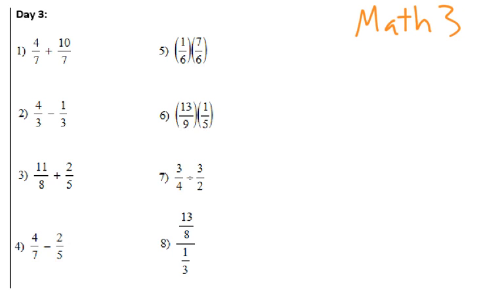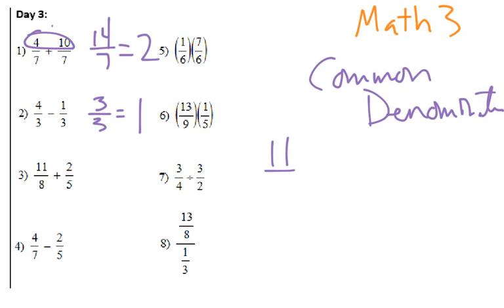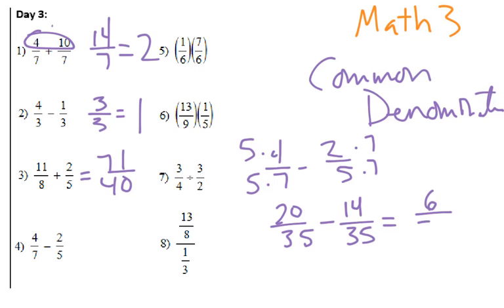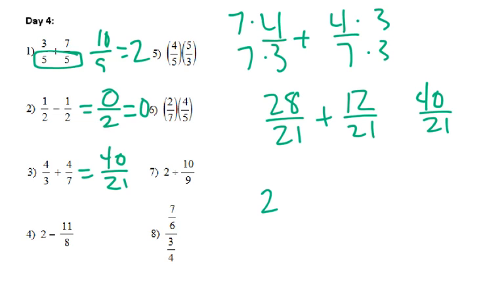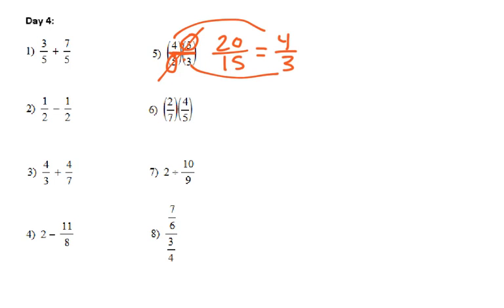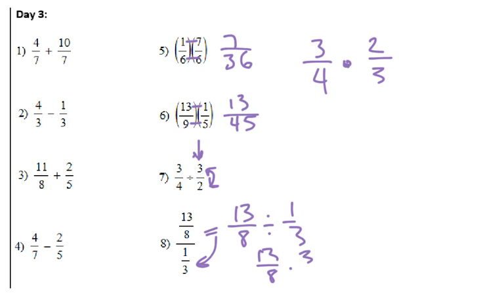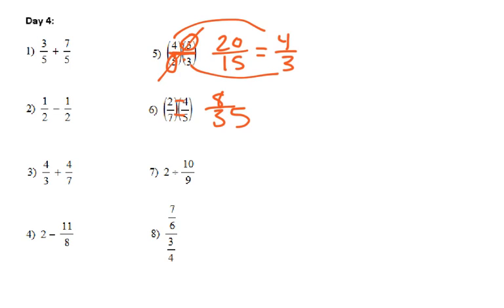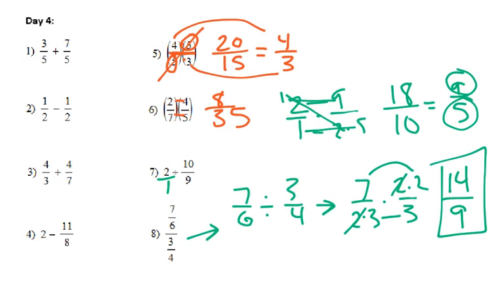Math 3 Day 3 Quizzette fractions